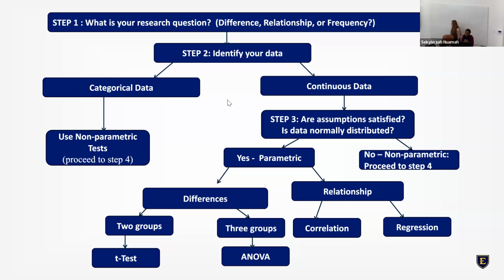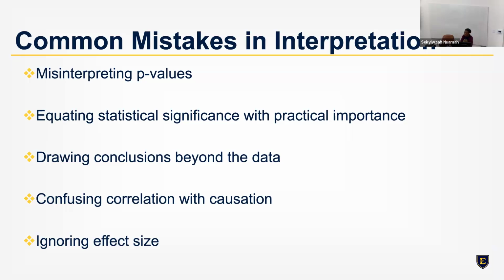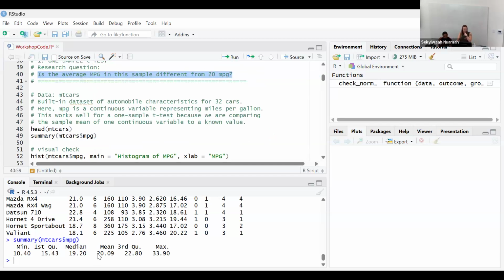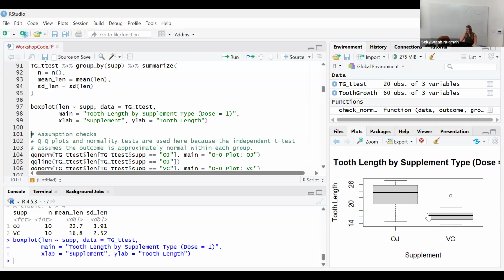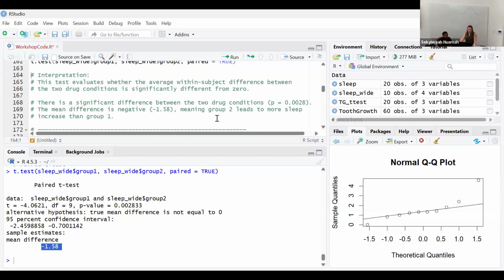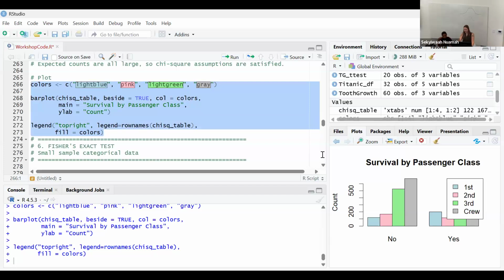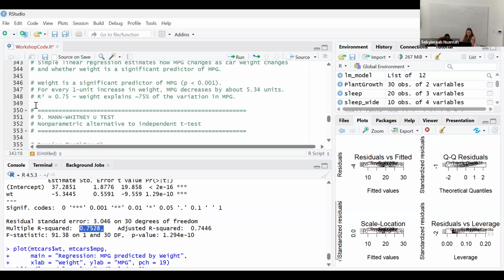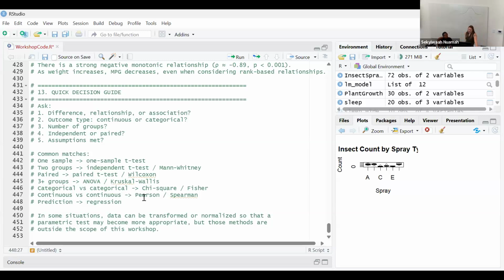Statistical Tests Without the Stress | How to Choose the Right Test for Your Research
This workshop, “Statistical Tests without the Stress: Choose the Right Test for Your Research Success,” walks through how to select the appropriate statistical test based on your research question, data type, and assumptions.

The session includes a step-by-step demonstration in R using built-in datasets, along with guidance on interpreting results and understanding when to use parametric vs. nonparametric tests.

Topics covered:

One-sample, independent, and paired t-tests
One-way ANOVA and post hoc tests
Chi-square and Fisher’s exact test
Correlation and simple linear regression
Nonparametric alternatives (Mann-Whitney, Wilcoxon, Kruskal-Wallis, Spearman)
Assumption checks (normality, equal variance)

This workshop was hosted by the ETSU Statistical Consulting Lab.